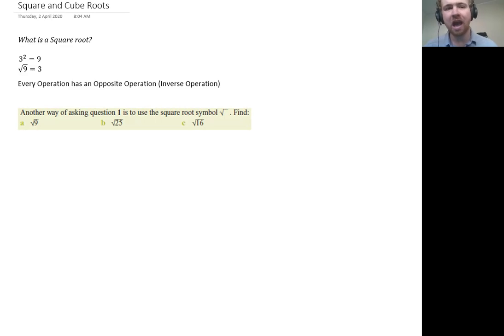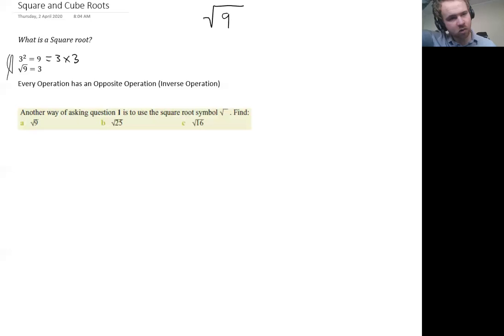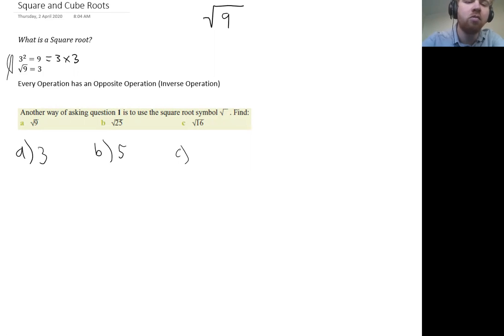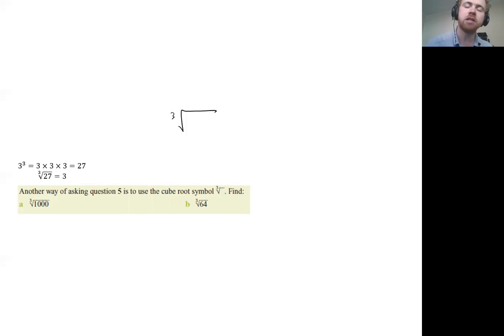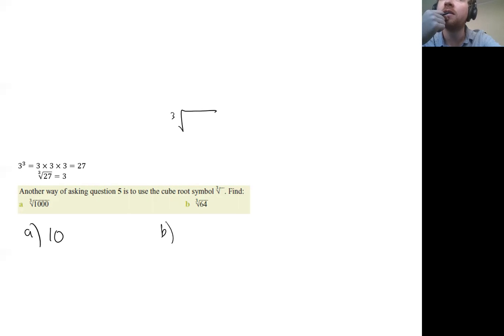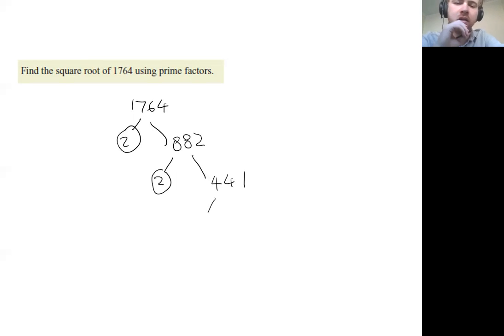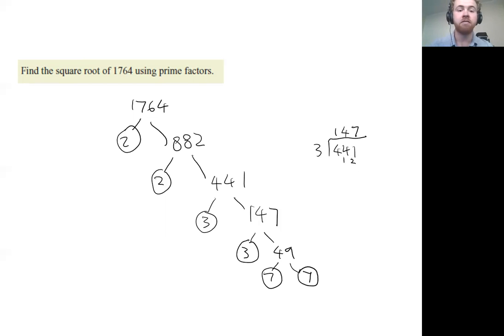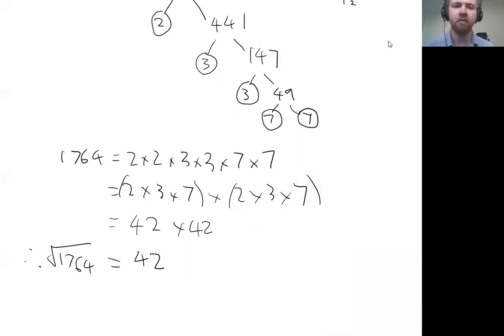Square Roots and Cube Roots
Every Operation has an Opposite!